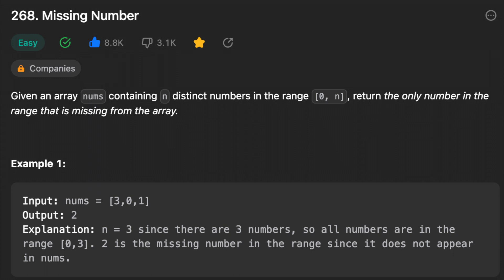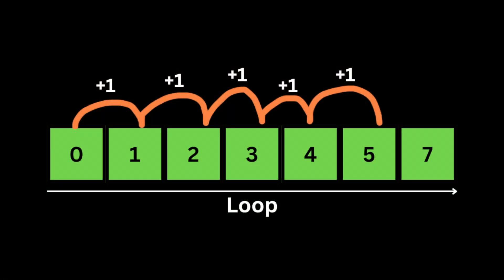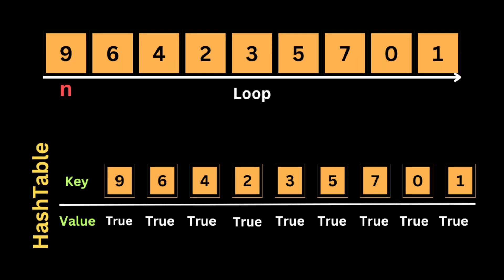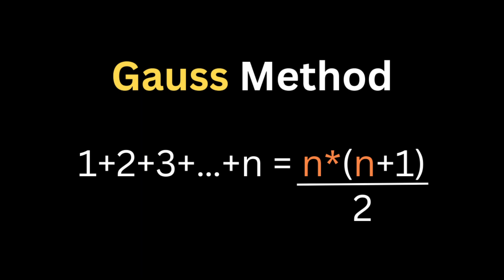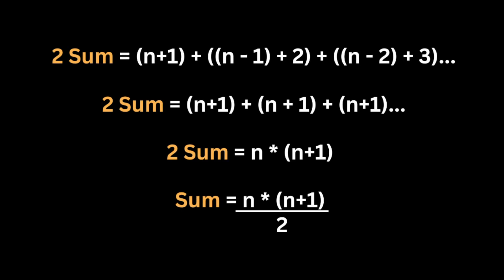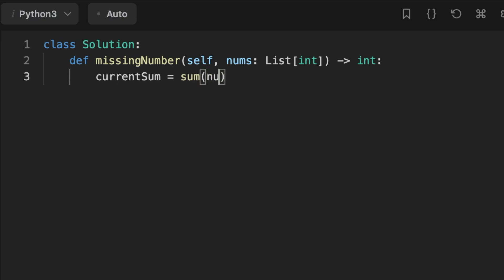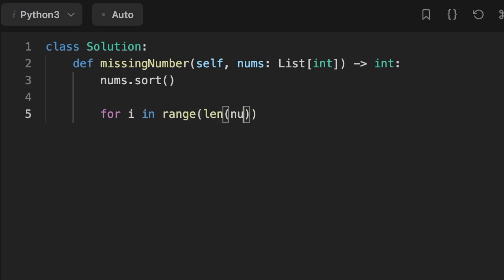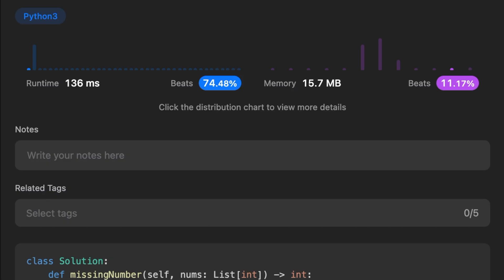Missing Number - LeetCode 268 - Blind 75 - Coding Interview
The problem is that they give us an array that contains n distinct numbers taken from 0 to n, and they ask us to find the number that is missing from the array.

To solve this Problem We’re going to use 3 Methods : (Sorting, HashTable, Gauss Formula).

Understanding the Problem : (0:00)
Sorting Solution : (0:32)
Complexity Analysis : (1:22)
HashTable Solution : (1:34)
Complexity Analysis : (2:06)
Gauss Approach : (2:27)
Complexity Analysis : (4:19)
Code Explanation 1 : (4:34)
Code Explanation 2: (5:00)
Code Explanation 3 : (5:33)